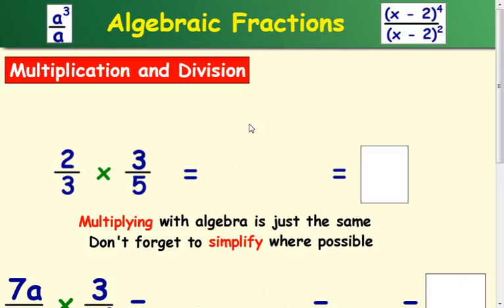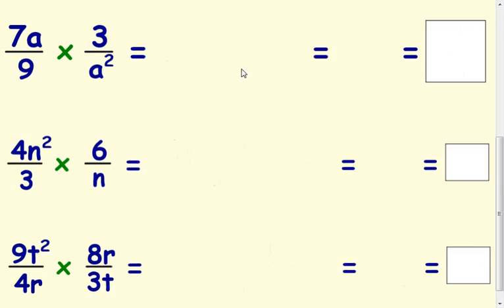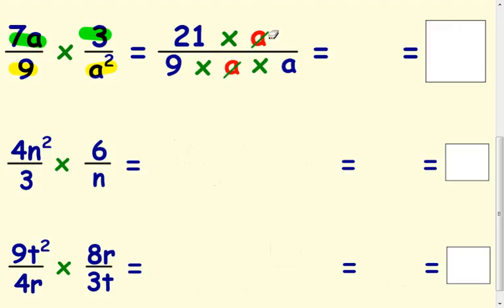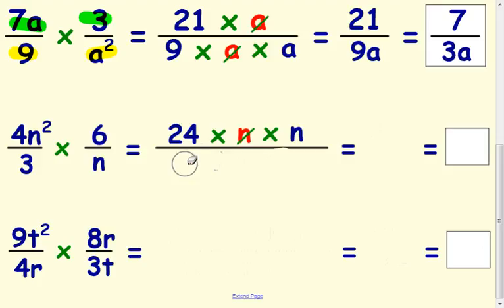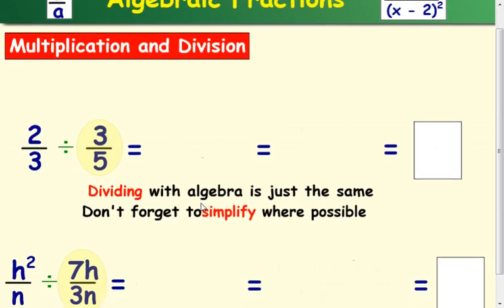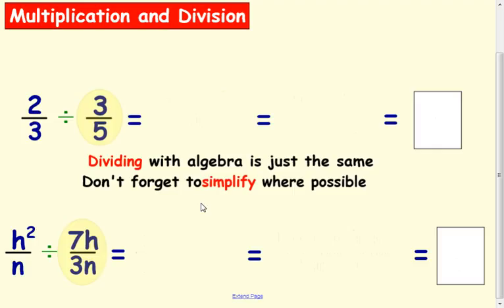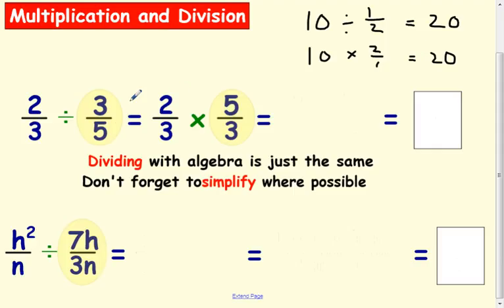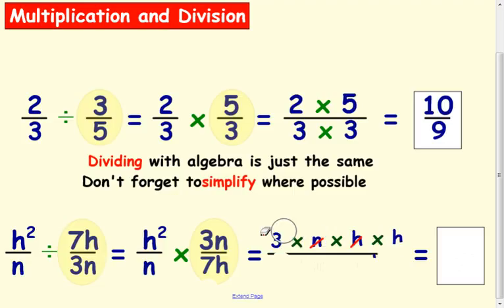Algebraic Fractions - Multiplying and Dividing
A Maths lesson that shows you how to multiply & divide algebraic fractions